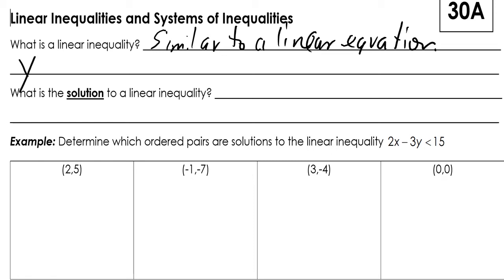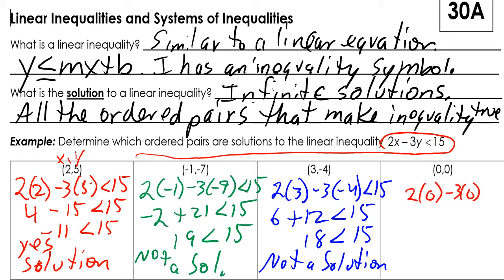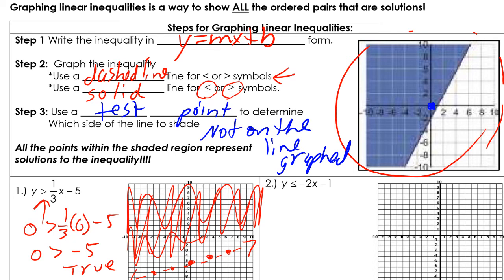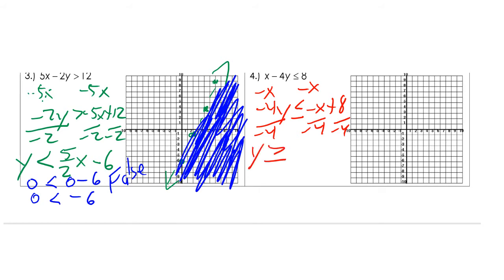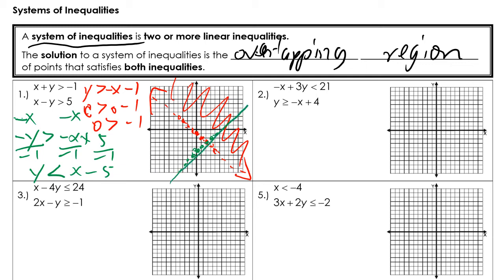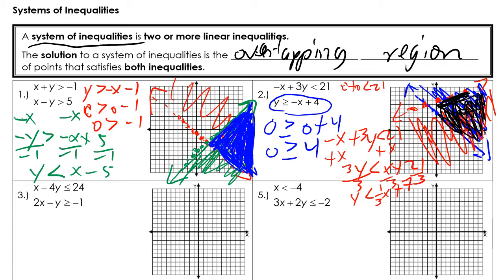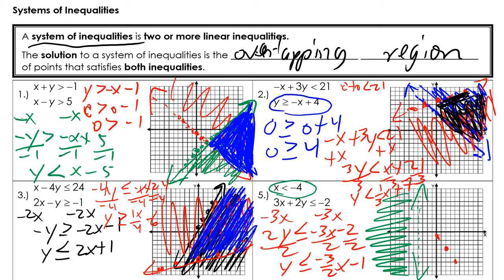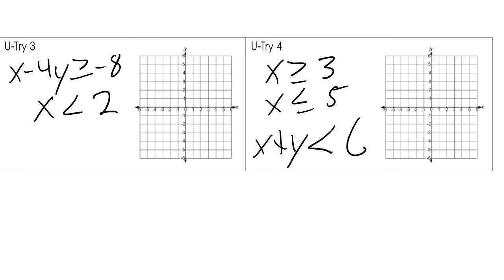day 30a video